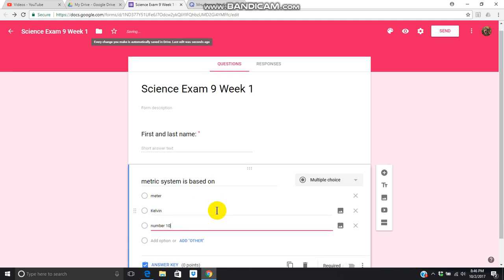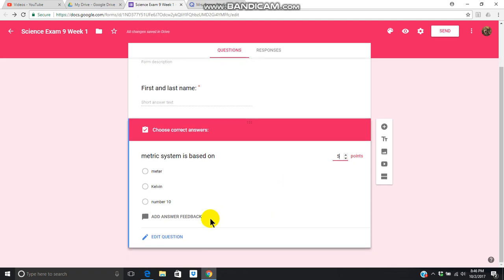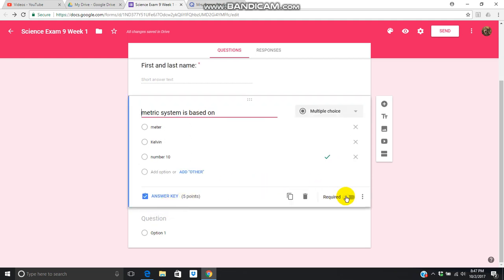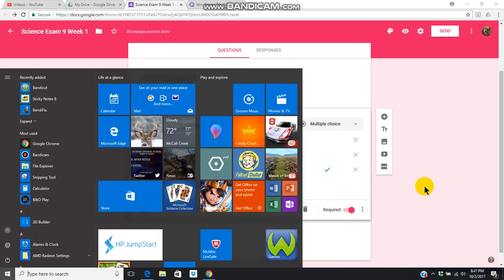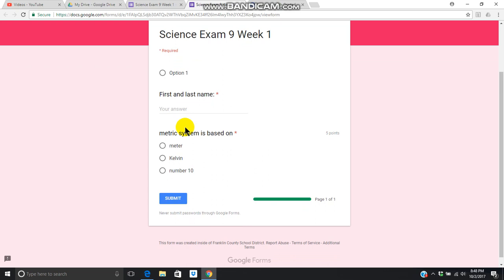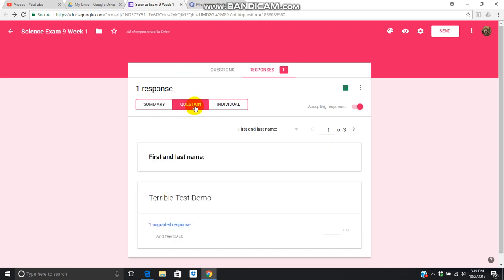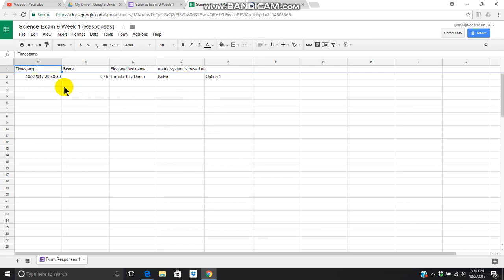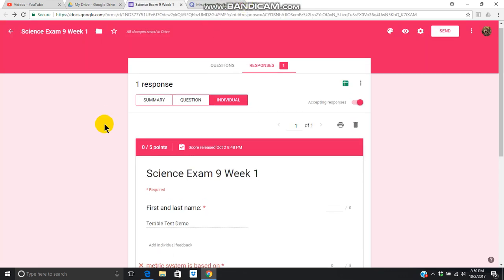Google Forms for Making Tests for Teachers Video 2 of 2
FCMS Teachers - Learn how to use Google Forms to make a test that will be auto graded for you.